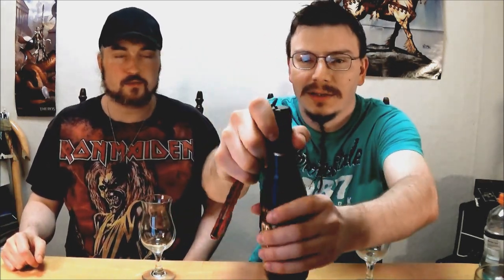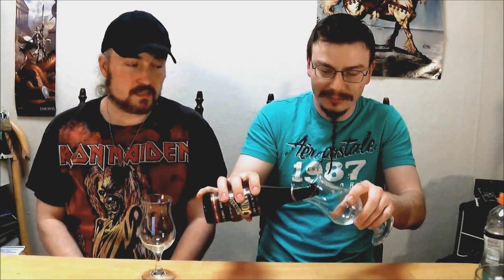Rodenbach Grand Cru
A fantastic sour to start your journey into the realm of Brettanomyces the wild yeast that occurs naturally in wood,saccharomyces, the yeast  that is one of the most basic top fermenting, and Lactobacillus(lactic bacteria) These three yeasts comprise the flavor and complexity that is a sour ale,.